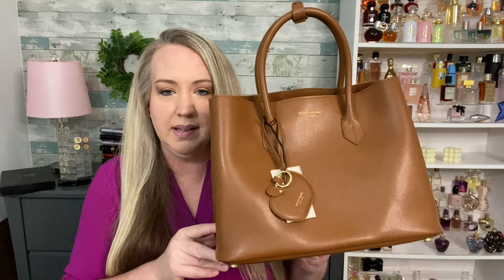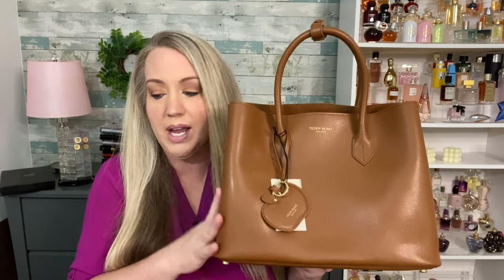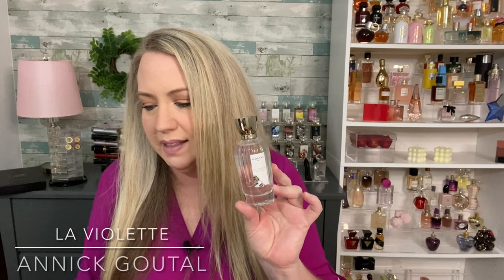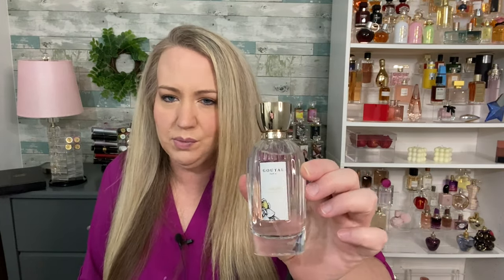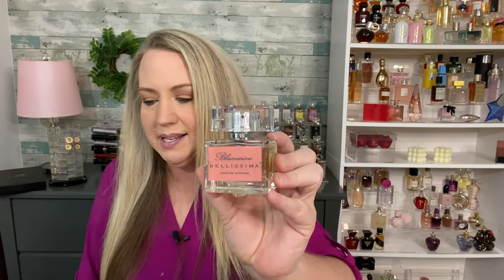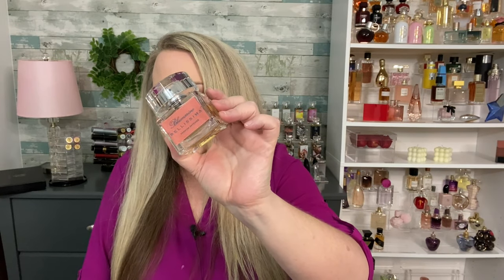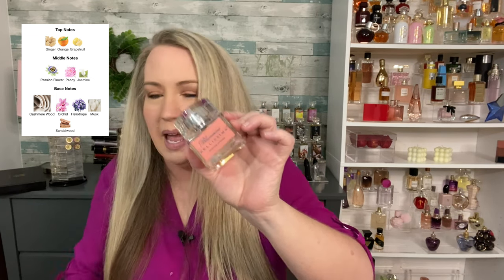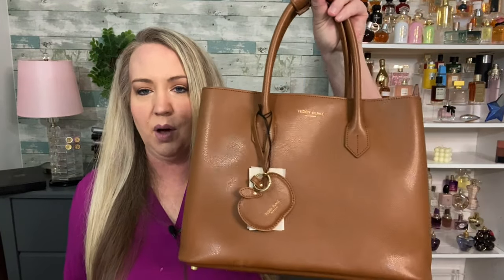TOP 20 LIPSTICK/MAKEUP FRAGRANCES IN MY COLLECTION 2022 | REQUESTED LONG VIDEO 😍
Lipstick/Makeup fragrances are high on my list of favorites right now and I’m bringing 20 to the table. It's a long video for all my long video lovers out there 😍